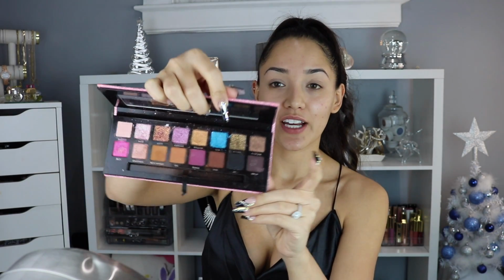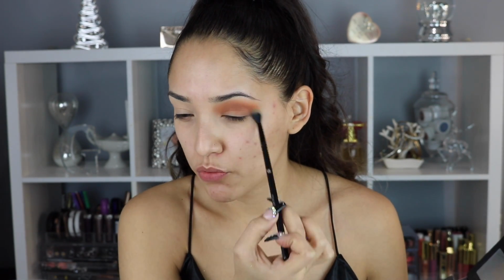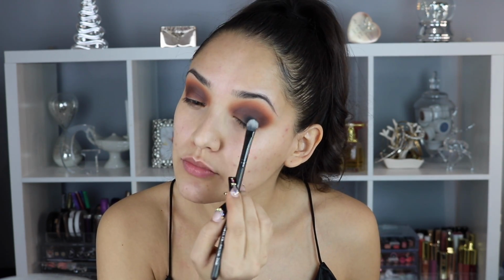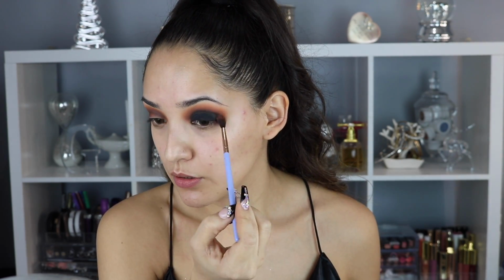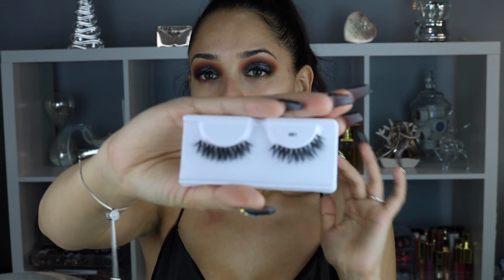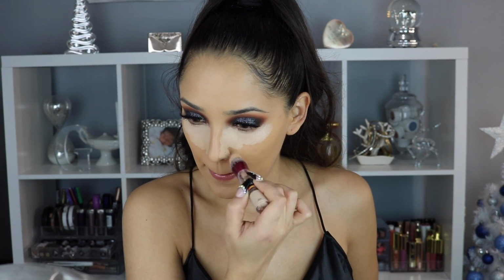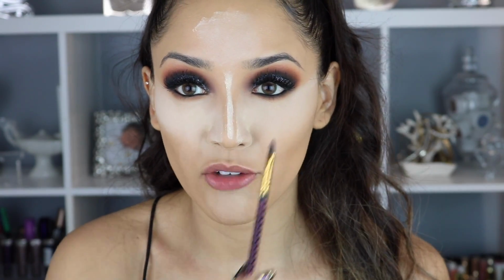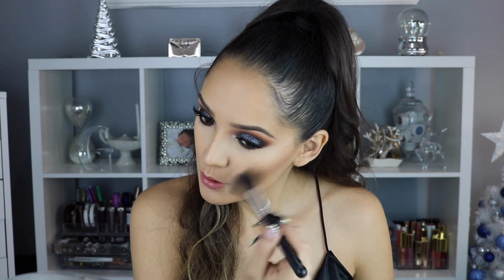The ULTIMATE New Year's Eve Makeup Tutorial! | Black Smoky Eye + GIVEAWAY!!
3️⃣ Please Comment a way to contact you! Ex.
 for a BONUS ENTRY! (double your chance to win by following my IG 😉)

Winner will be chosen at random and contacted on January 16th, 2021.
Winner will also be announced on my Instagram Stories and YouTube Stories.

PRODUCTS USED:
NYX Angel Veil
Estee Lauder Double Wear Foundations Cashew and Dawn
Maybelline City Bronzer in 200
Too Faced Chocolate Soleil Bronzer
Maybelline Fit Me loose Powder in Light
Urban Decay All Nighter Setting spray
Loreal Brow Stylist in Brunette
Maybelline Falsies Black Drama Mascara
Maybelline Instant Age Rewind Concealer, Light
Maybelline Lasting Fix Makeup Setting Spray
NYX Gunmetal Glitter
Elf Glitter Primer
ABH Amrezy Eyeshadow Palette
ABH Amrezy Highlight
Maybelline Matte Ink in Driver
LA Girl lipliner in Cafe
Urban Decay 24/7 Glide on pencil in Zero
Salon Perfect Lash DNA in 681
SOL Shimmering dry body oil